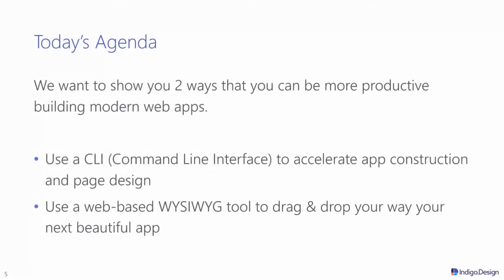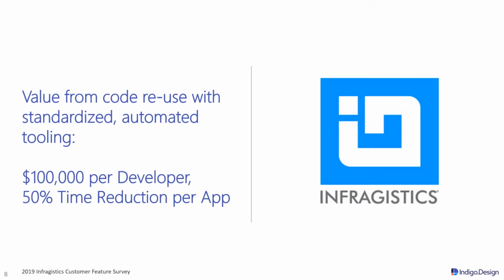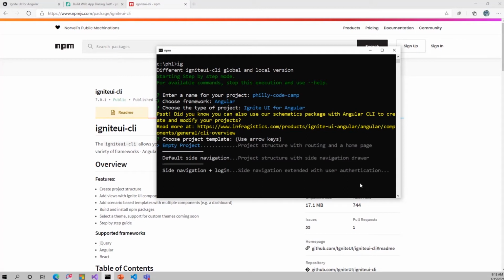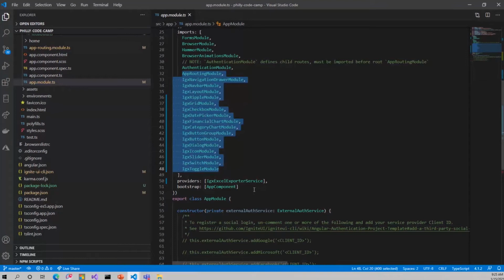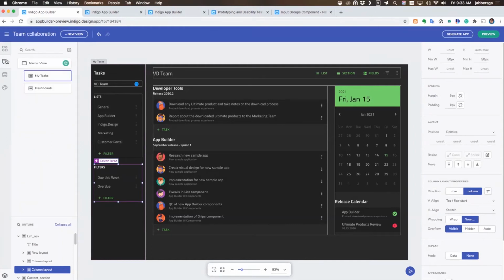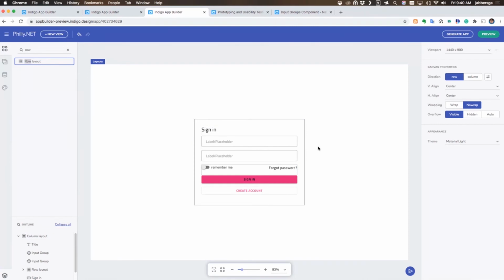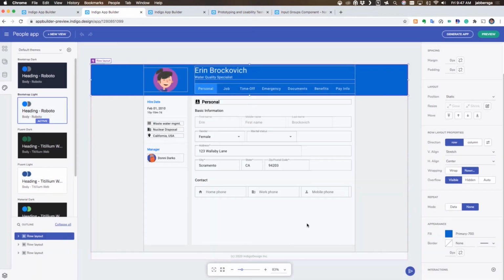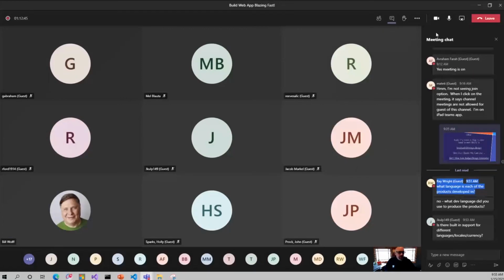Build Web Apps Blazing Fast - Jason Beres and George Abraham @ Philly.NET Code Camp 2021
App Building on the web is no fun - you need to master HTML, CSS, and all kinds of complexity to build a beautiful user experience.   If you are a desktop developer, this is very intimidating - it usually means you never find the time to learn web development.

In this session, you will learn 2 ways to overcome this huge learning curve with tools from Infragistics, and how you can deliver a great UX blazing fast in your next web app:

1) Use a CLI (Command Line Interface) to accelerate app construction and page design
2) Use a web-based WYSIWYG tool to drag & drop your way your next beautiful app

At the end of this session, you will have the know-how and confidence to build web apps faster than ever.

Jason Beres is the Senior Vice President of Developer Tools at Infragistics and has been working on Developer Productivity and UX tools for 18 years at Infragistics.

George Abraham is a Senior UX Architect at Infragistics for over 10 years, and has been instrumental in building and delivering to market our cloud-based digital design and design to code platform, Indigo.Design.

George Abraham is a Senior Product Manager at Infragistics. He likes crafting products from zero to one, and beyond. He is also a Drexel iSchool alum.